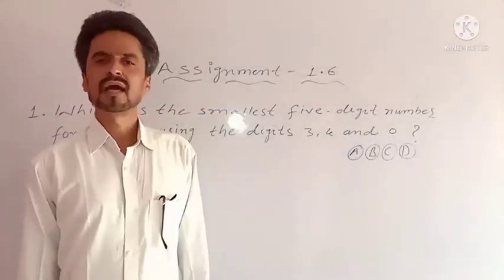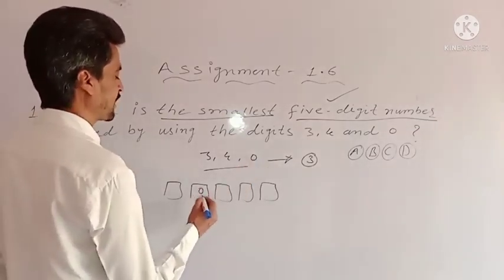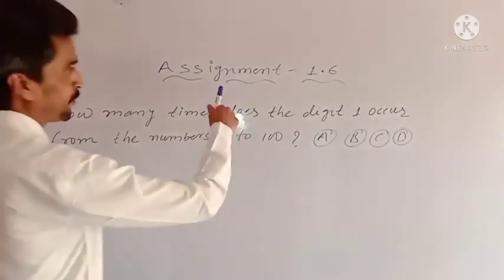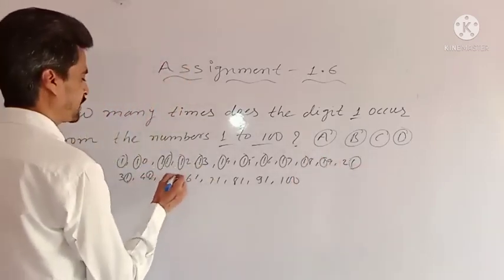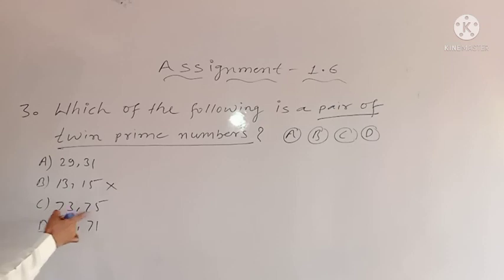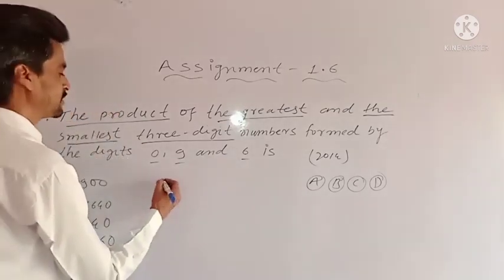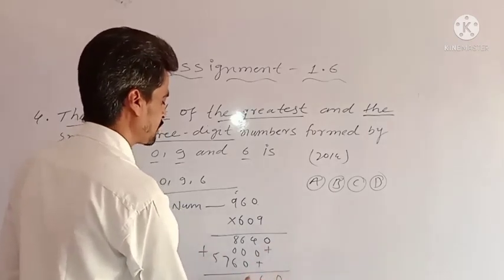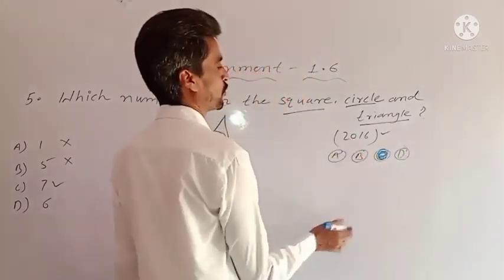|| 1 Numbers and Numerical System || Assignment 1.6|| JNV entrance exam Math EnglishSemi ||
assignment1.6 SemiAndEnglishMedium SUbjectMath TwinPrineNumbers ProductOfSmalkestandGreatestnumber SumOfTheMissingDigit JNVEntranceExamOf2013,2014,2015and2016#
Your Q -
evennumber
oddnumber
primenumber
Numberandnumbersystem
Class6th
awaharnavodayavidyalaya#Dnyanapreranacoachingclasses